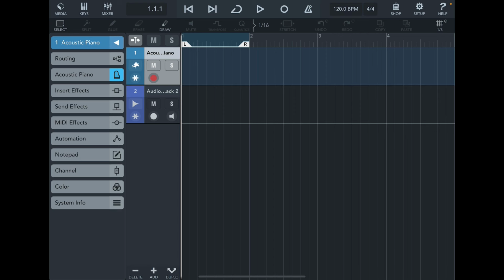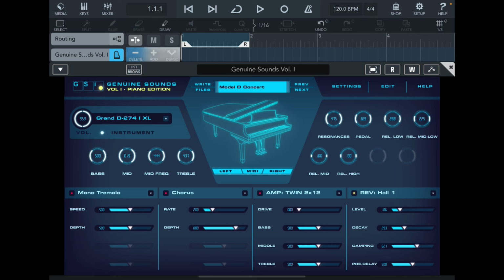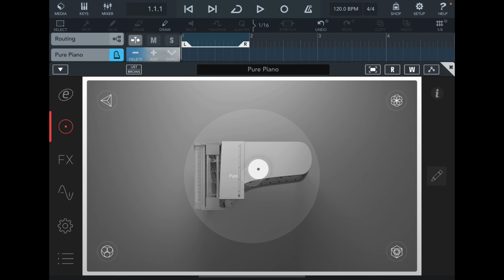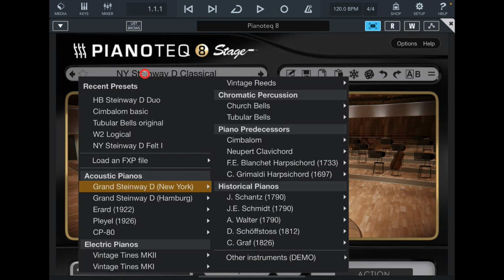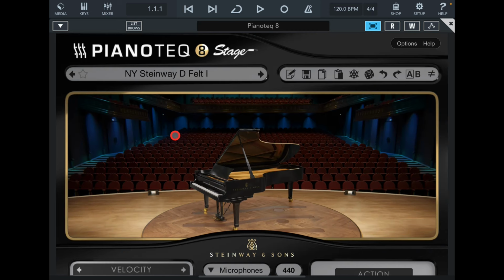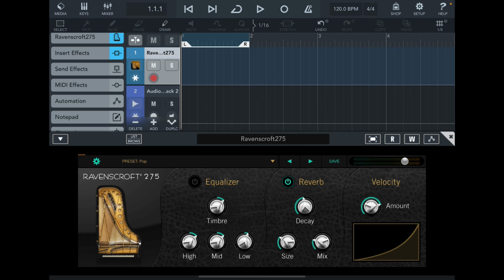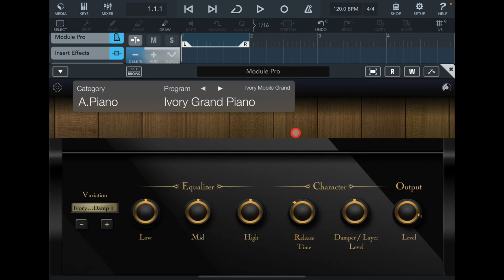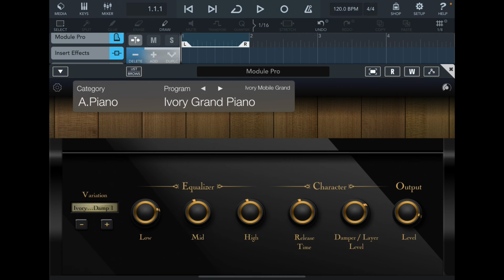Comparing My Top 5 Best AUv3 Pianos For The iPad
You can get Genuine Sounds Vol 1 here at the App Store

You can get Pure Piano here at the App Store

You can get Pianoteq 8 here at the App Store

You can get the Ravenscroft 275 here at the App Store

You can get Korg Module Pro here at the App Store